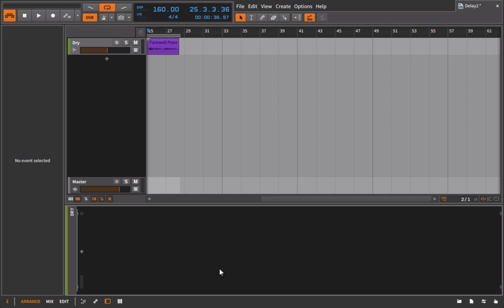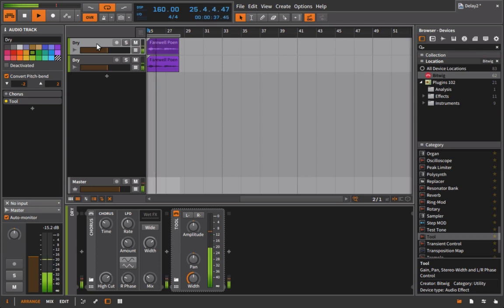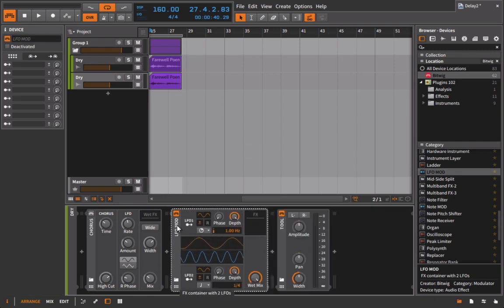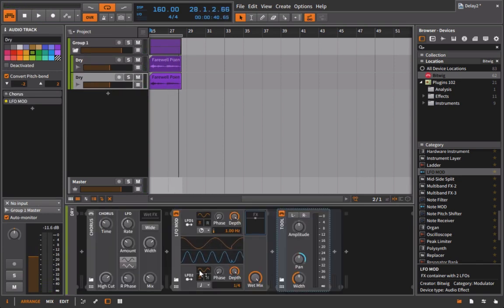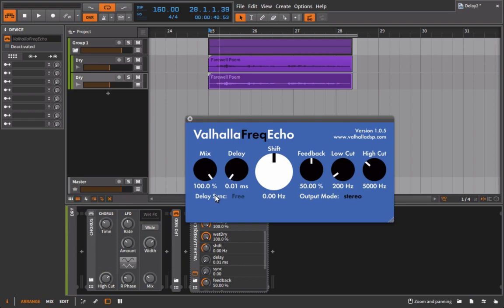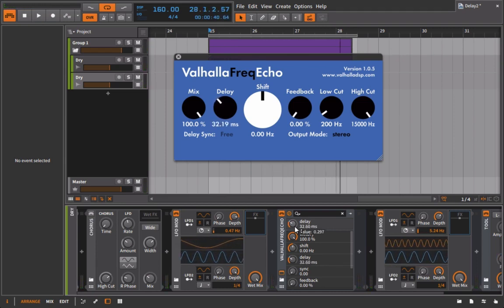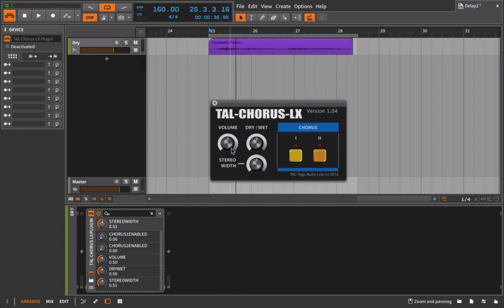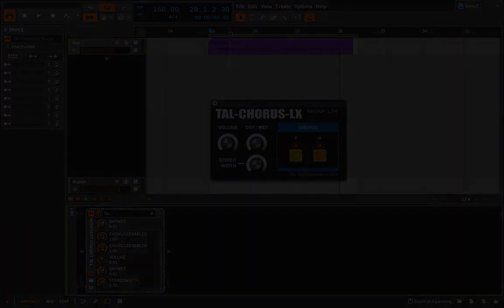Modulation and Phantom Stereo (Chorus Effect) - TAL Chorus LX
Let’s take the precedence effect one step further and add some modulation.

So if you think about it when we add the short delay to the signal what we’re doing is adjusting the stereo phase relationship and adding fake width (one channel has more signal than another). A chorus effect is really just taking this idea one step further by modulating (changing) the delay time with an LFO. Since the phase relationship is changing (by changing the delay time) you’ll hear how the emphasis rocks from one side to the other (left to right or right to left). As you’ll see we can attempt to emulate this behavior by adding an LFO to a pan pot but it’s NOT the same thing.

A chorus effect is simply a short delay (normally in the range of 10ms to 40ms) where the time is cyclically changed by a modulator (an lfo). With the tal chorus the time and speed/shape of the LFO are already pre determined so all you have to do is select the algorithm and adjust the wet/dry balance. Unlike some of our other effects you’ll hear the most “chorusy” effect when the wet/dry balance is somewhere in the middle.

Interestingly classifying the chorus can be kind of tricky. A lot of people would call the family of chorus, flanger, and phaser modulation effects. Personally I think it’s easy to argue that the chorus belongs in the spatial category. The reason being the common application of the chorus is to add stereo width to a mono source. This is a technique commonly applied to older analog mono synths (notice how a chorus is built into a few of our VA synths). By adding this stereo width you’re really freeing up space in the center for a vocal, bass, or other lead element.

TAL Chorus LX